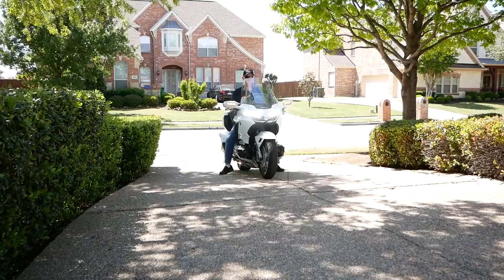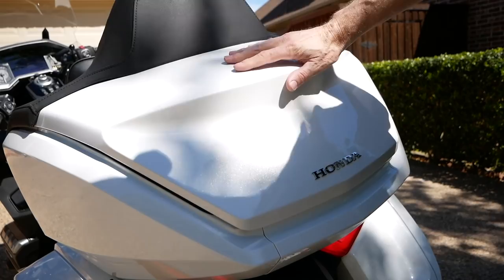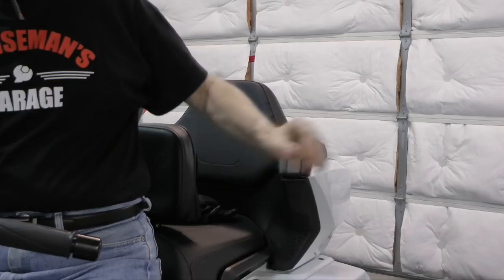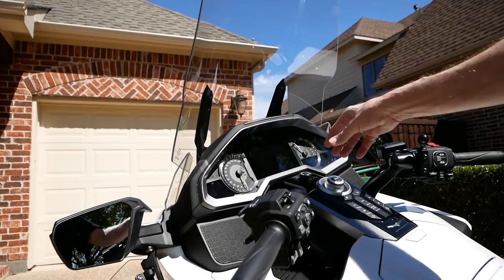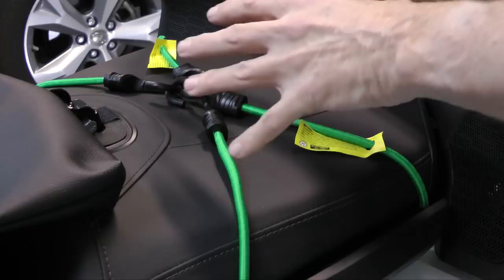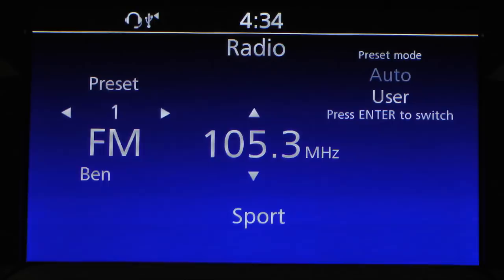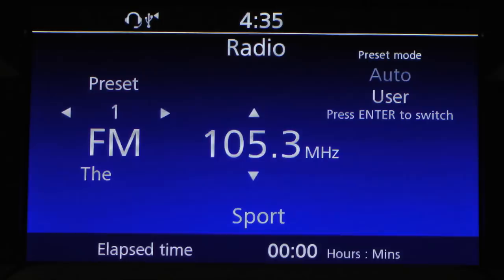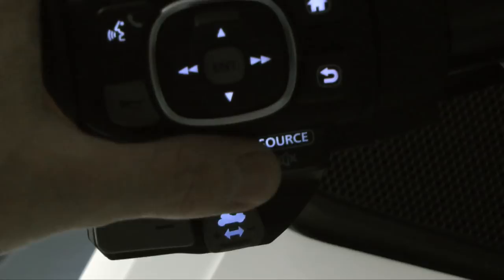Cruiseman's 2018-2023 Honda Goldwing Tips and Tricks | CruisemansGarage.com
Some little-known tips and tricks to get the most from your 2018 Honda Gold Wing or Gold Wing Tour.